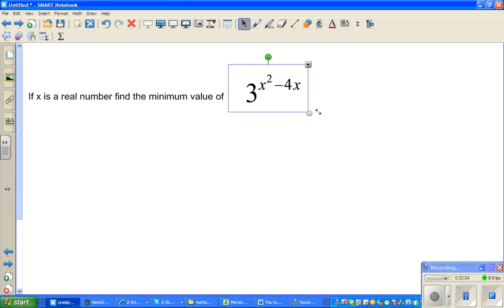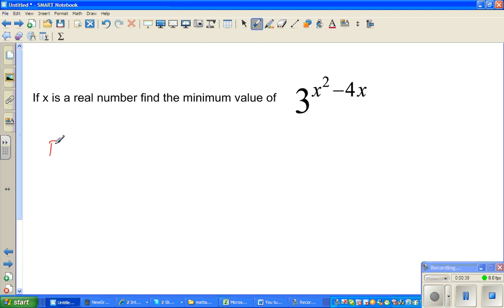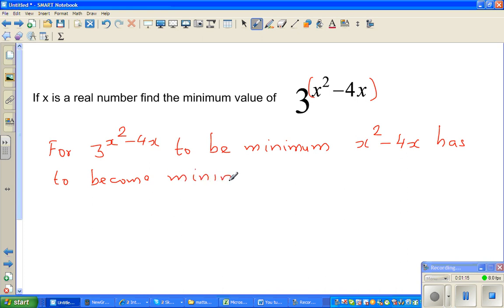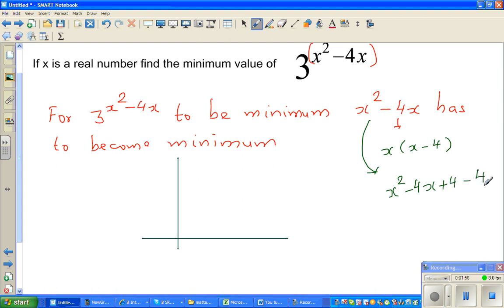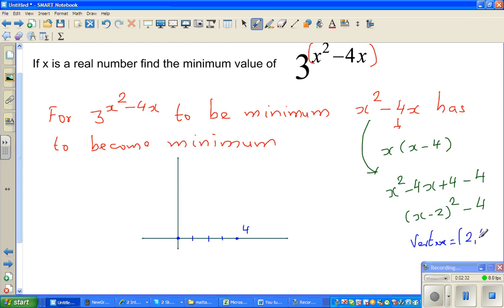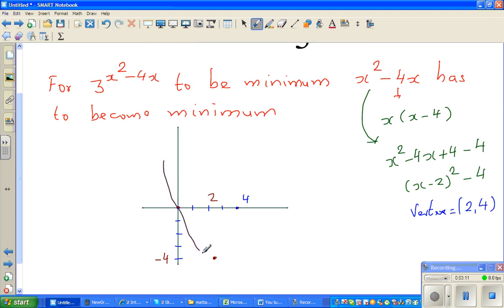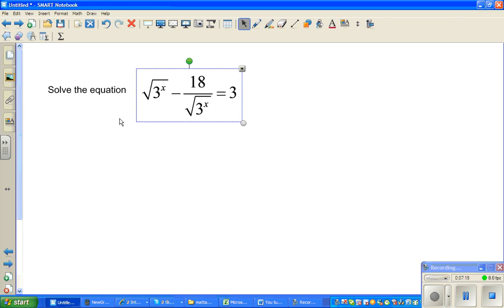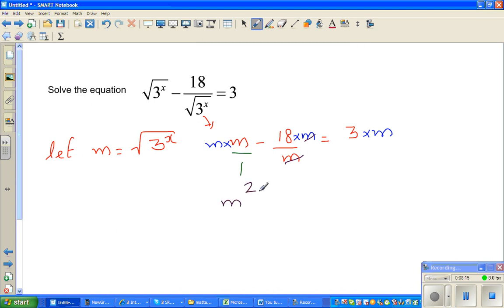Solving log and exponential equations 2